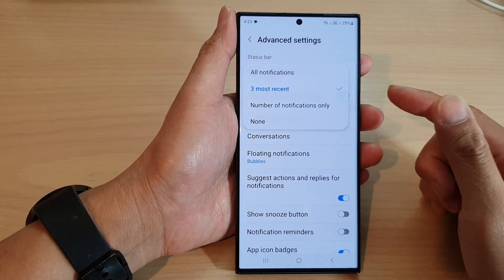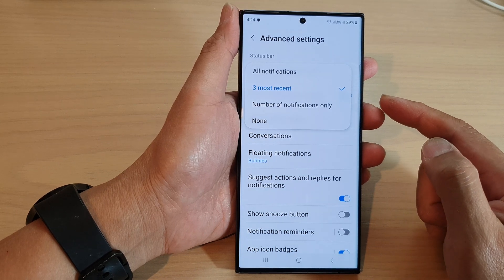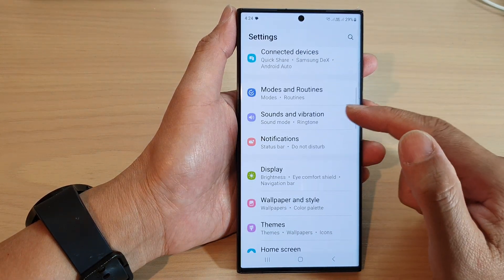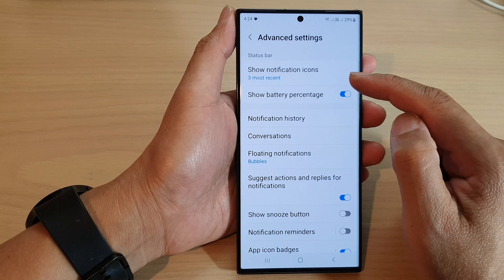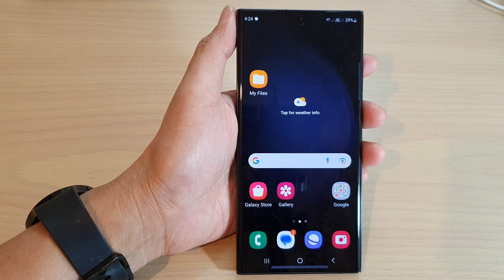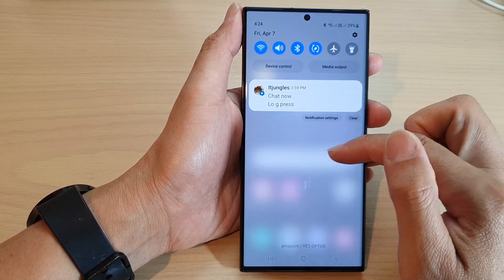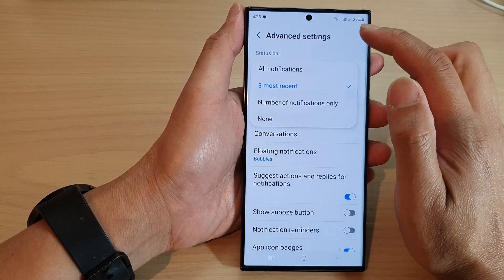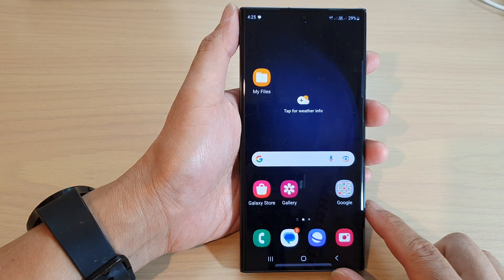Galaxy S23's: How to Set The Status Bar to 3 Most Recent Notifications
Learn how you can set the Status Bar to 3 Most Recent Notifications.

Setting the status bar to display the 3 most recent notifications on your Galaxy S23 can provide several benefits. Firstly, it provides easy access to your most recent notifications without having to navigate to the notification panel. This can be especially useful if you're in the middle of doing something and need to quickly check your notifications.

Secondly, it can increase your efficiency by allowing you to respond to notifications quickly. With the status bar displaying the most recent notifications, you can quickly determine if there is anything urgent that requires your attention. This can help you work more efficiently and get more done in less time.

Thirdly, the number of notifications displayed in the status bar is customizable, so you can adjust it to your needs. If you prefer to see more or fewer notifications, you can easily adjust the setting to suit your preferences.

Fourthly, customizing the status bar can help you personalize your device and make it work the way you want it to. By setting it to display the 3 most recent notifications, you can create a more personalized experience that suits your needs.

Finally, having the most recent notifications displayed in the status bar can save you time. Instead of having to constantly check the notification panel, you can quickly glance at the status bar to see if there are any new notifications that require your attention. This can help you stay focused on your tasks and work more efficiently.

Overall, setting the status bar to display the 3 most recent notifications on your Galaxy S23 can provide several benefits, including easy access to your most recent notifications, increased efficiency, customizability, personalization, and time-saving.